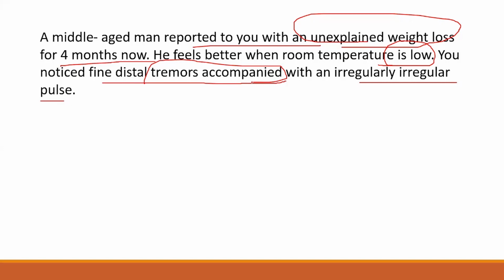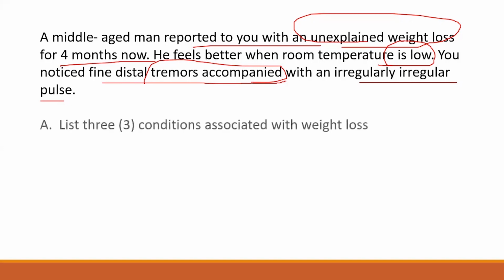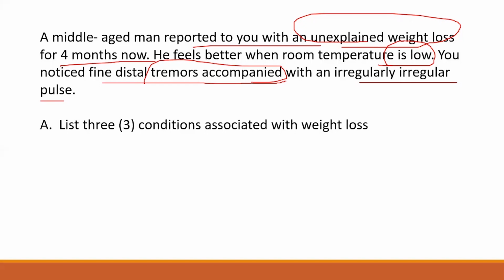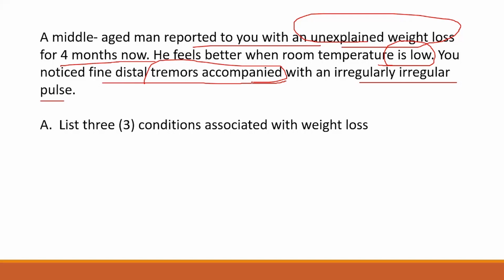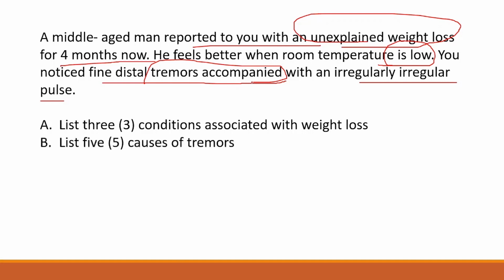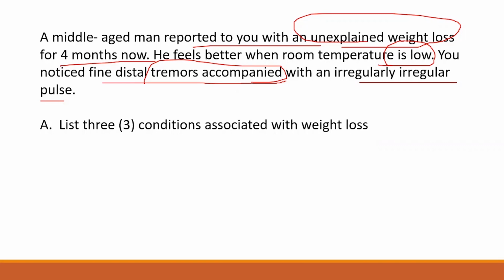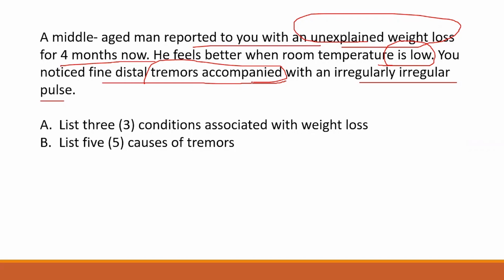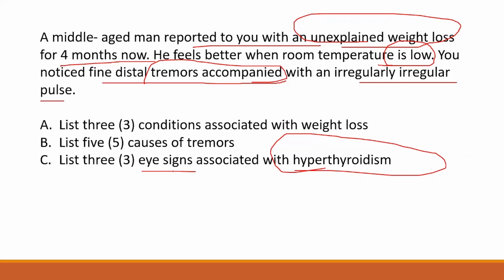GMDC | Medicine | Tutorial 1 - 4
WEBSITE for subscription and practice: medentweb.com